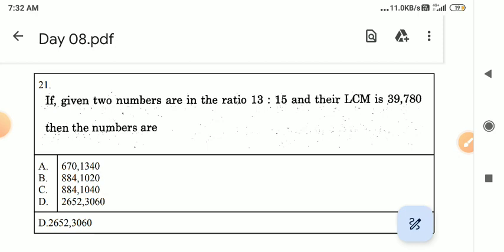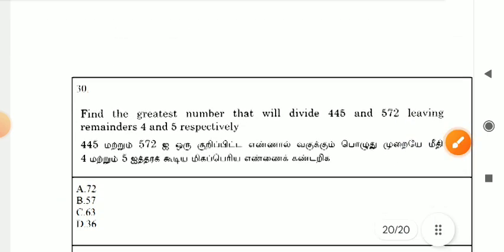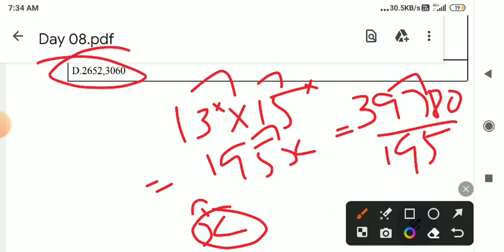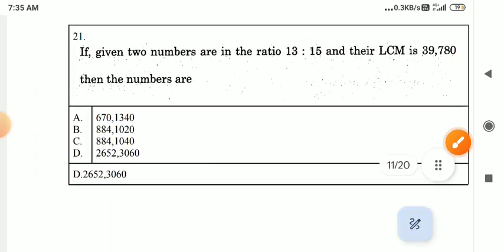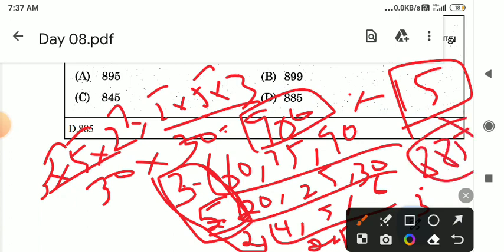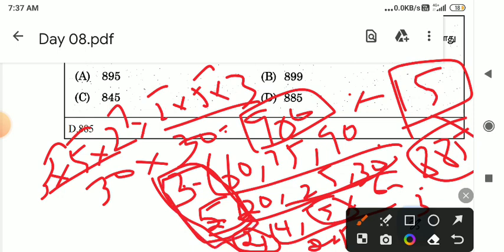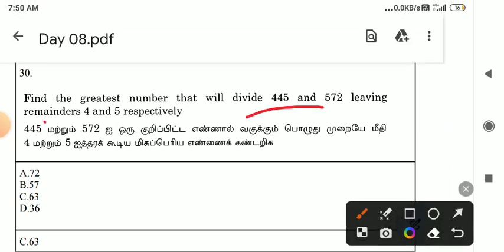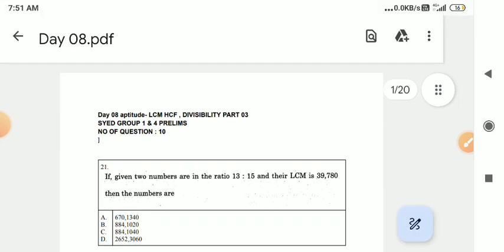Day 08 | Aptitude daily test | LCM HCF part 03 | tnpsc Group 1&4 prelims | Syed